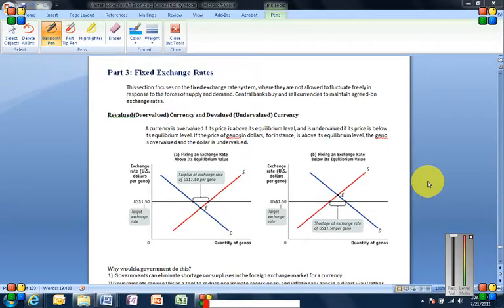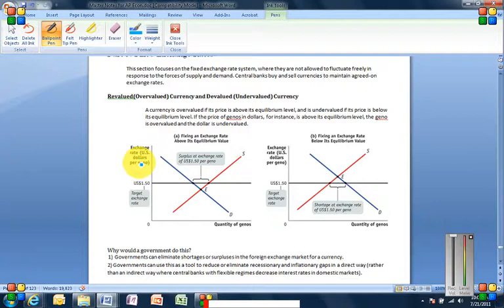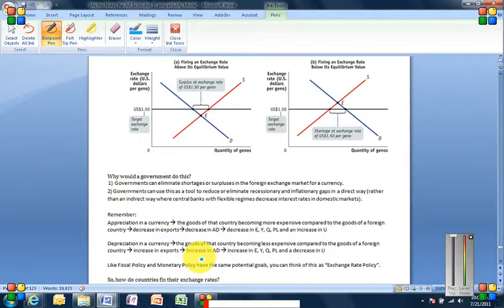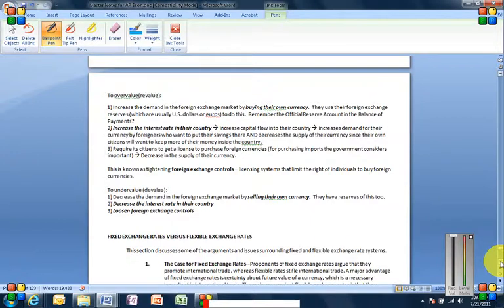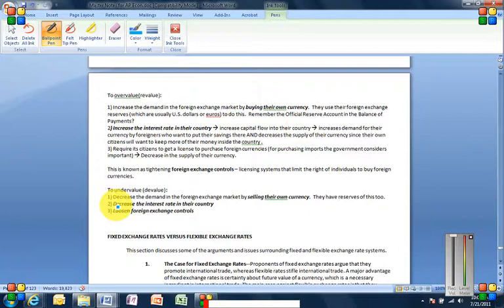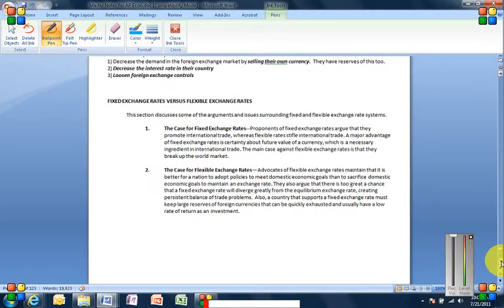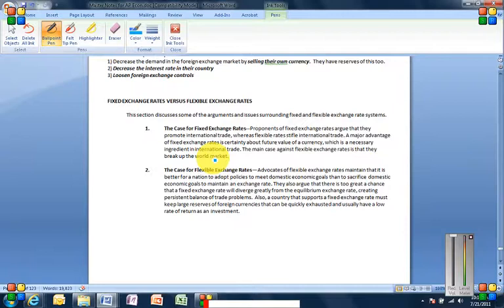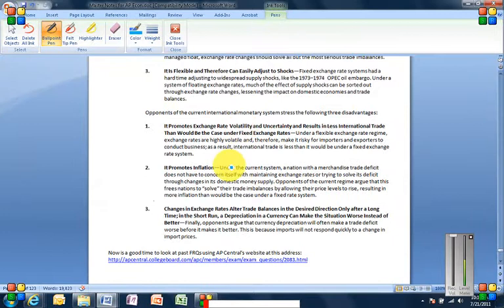Fixed Exchange Rates